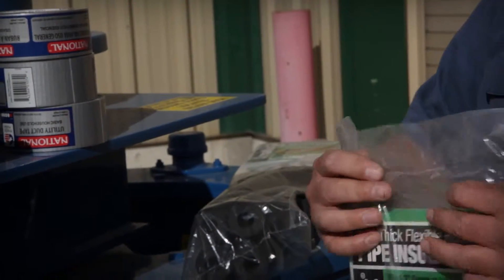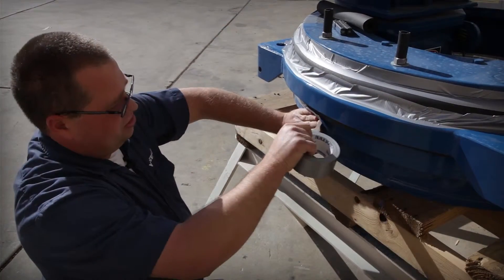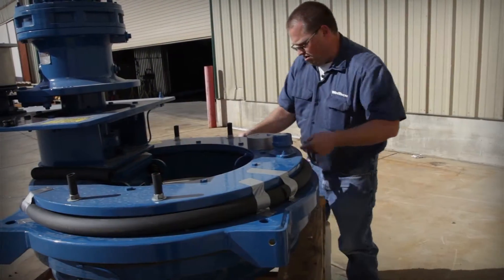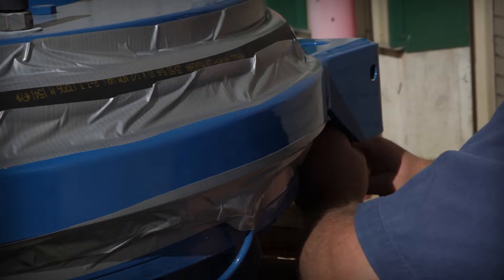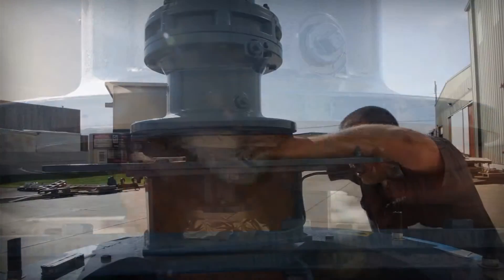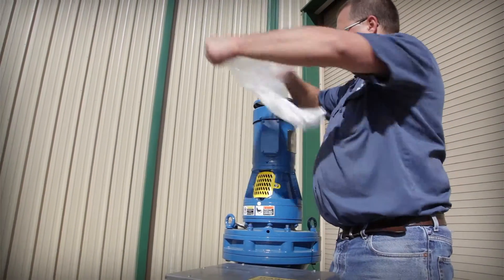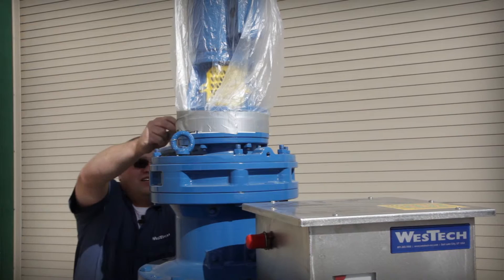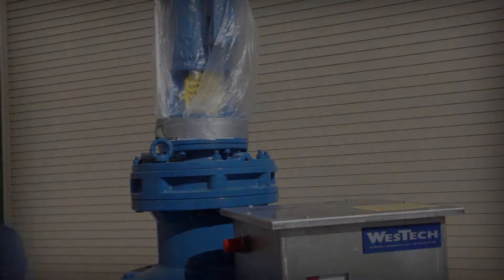How to Seal Drive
If you choose to sandblast the mechanism after the drive unit has already been installed, it is crucial to follow the proper procedure to protect the drive’s seals.

Improper masking can lead to errant media entering the mechanism. In the event that this happens, this will void the warranty and resulting damage will be the responsibility of the plant. If rust needs to be removed on the drive, scraping or grinding are the only acceptable methods of removal. Follow the subsequent techniques to avoid the common pitfalls associated with sandblasting.

There are several seals on the drive unit that require protection while the mechanism is being sand blasted.

Two of those seals are located above and below the heavy duty gear/bearing housing. Often times the upper dust seal is properly masked but the neoprene seal that protects the precision bearings below the housing is missed. While masking both seals can be difficult, it is necessary to provide proper protection from sandblasting. WesTech has found that by using foam pipe insulation to fill the gap around each housing seal and then finishing the masking with duct tape, the seals are properly protected from sandblasting media.

The seal around the upper pinion bearing and the output shaft seal of the gear reducer also require properly applied masking in order to keep errant media out of the drive unit.

The final seals and open parts of the drive unit requiring masking before sandblasting occurs in the vicinity of the drive are found on the motor and the direct coupling. Since there are three seals in close proximity to one another, the task of masking is best accomplished by using a plastic bag covering the motor and direct coupling. Applying duct tape to secure the bag in place makes certain that sandblasting media does not find its way into the drive. Be aware that since condensation can accumulate in the bag, it should be changed at least every shift or every 8 hours.

Once the masking has been completed your drive is ready to be sandblasted.